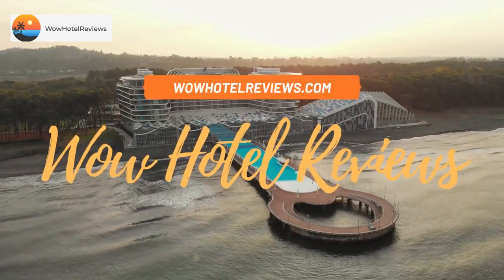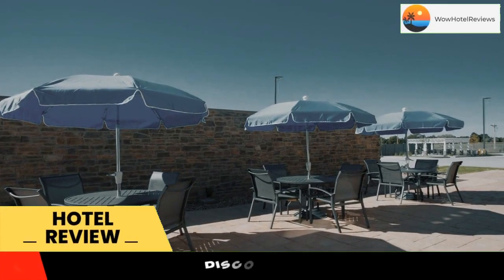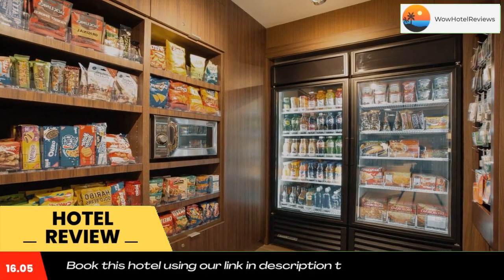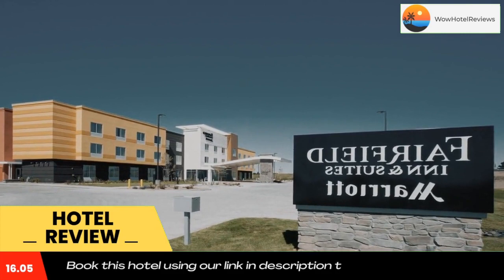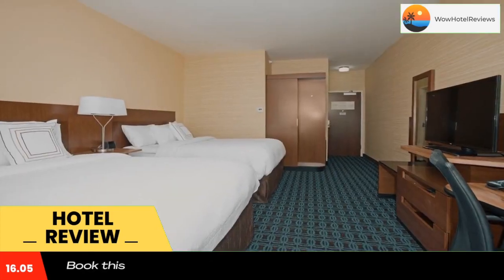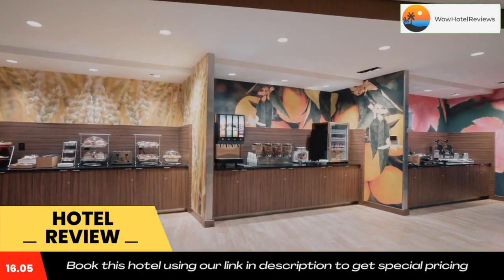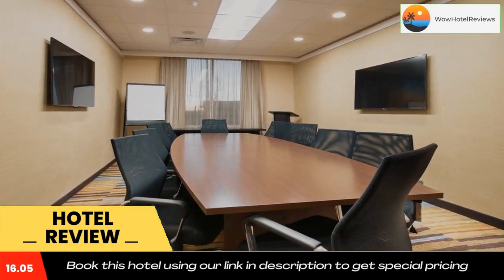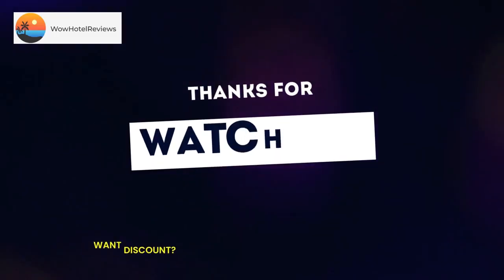Fairfield Inn & Suites by Marriott Burlington Review - Burlington , United States of America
Fairfield Inn & Suites by Marriott Burlington

Located in Burlington, 1.3 miles from Burlington, Fairfield Inn & Suites by Marriott Burlington provides air-conditioned rooms and free bikes. The property is around 2.3 miles from West Burlington, 3.7 miles from Kit Carson County Airport and 8 miles from Peconic. The hotel features an indoor pool, fitness center and a 24-hour front desk.
At the hotel, each room has a desk, a flat-screen TV, a private bathroom, bed linen and towels. Guest rooms at Fairfield Inn & Suites by Marriott Burlington are equipped with a seating area.
Guests at the accommodation can enjoy a continental breakfast.
Bethune is 8.9 miles from Fairfield Inn & Suites by Marriott Burlington, while Silkman Farms Incorporated Airport is 15 miles away.